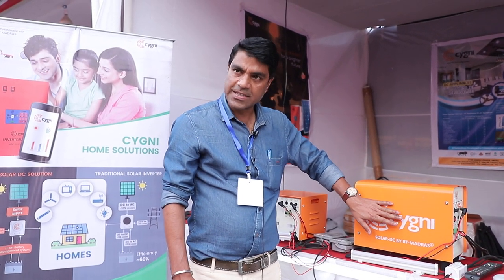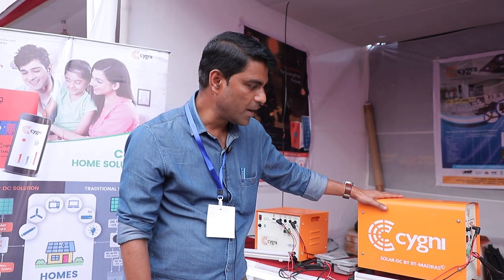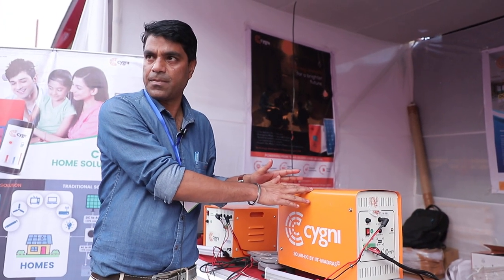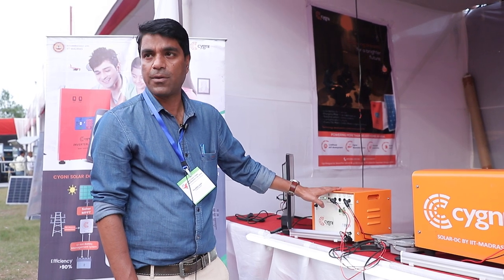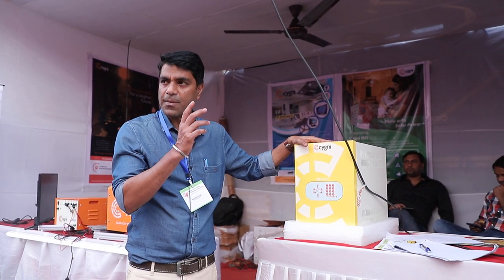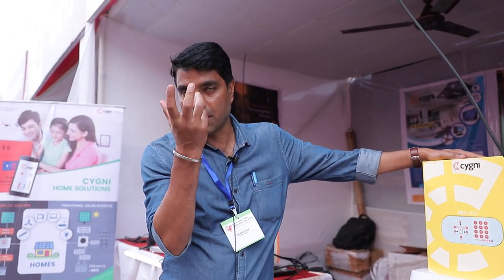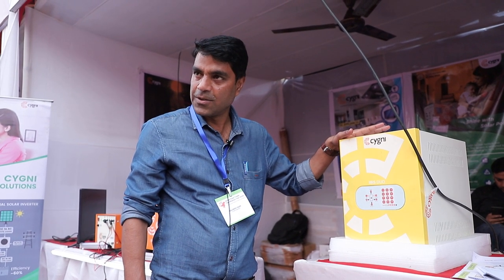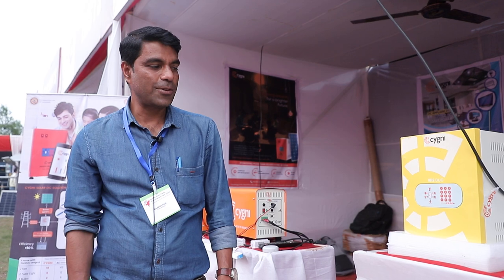Cygni Energy at NETFF2020 co-hosted by SELCO Foundation